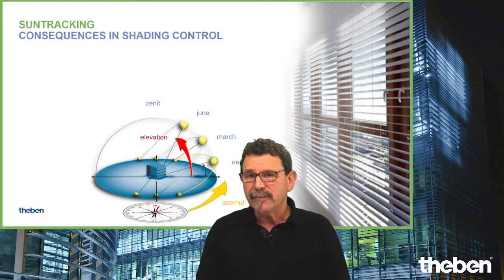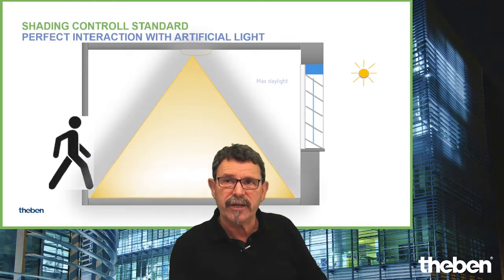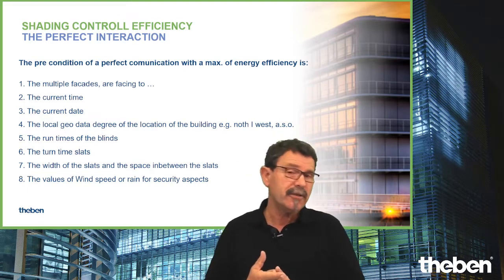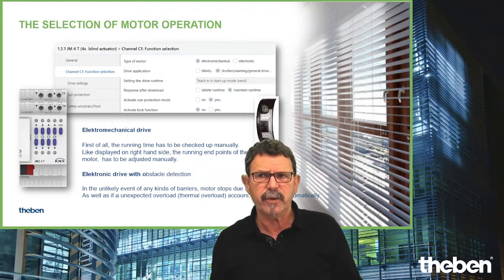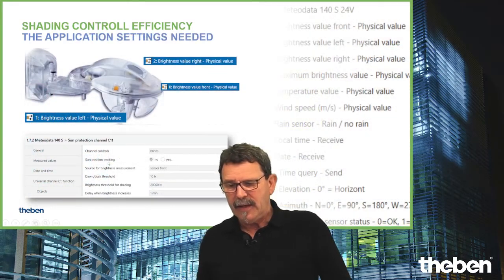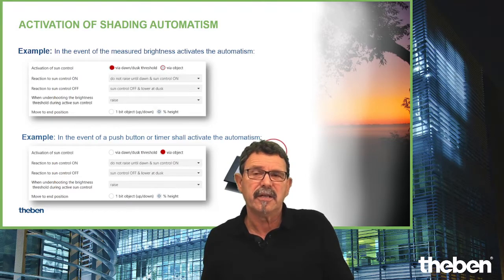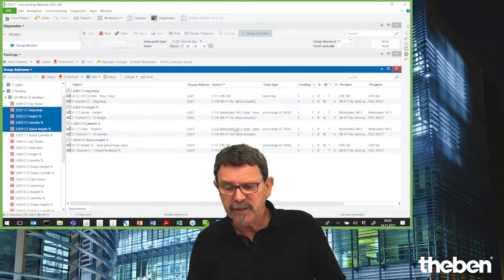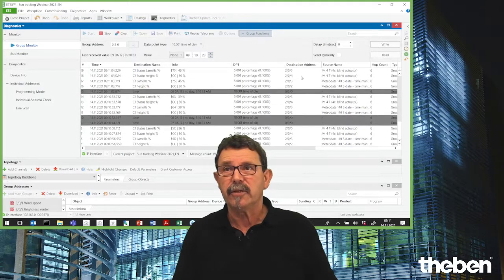Video tutorial automized blinds control KNX - sun tracking at it’s best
A automatized shading control according to a preset brightness threshold is meanwhile standard and required for smarter homes. The most efficient shading control is shading control with sun tracking. Whenever and wherever the sun effects the facade of a building, we will position the blinds automatically, in the most efficient way. We keep blinds open as much as the current position of the sun allows us without dazzling, but we close the blinds that much to keep the sun and their temperature impact apart from the room. Highly comfortable, highly energy efficient. This sounds time consuming and sophisticated.